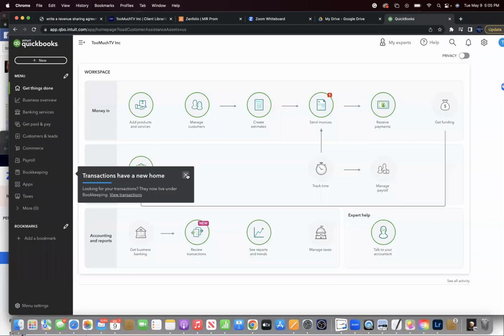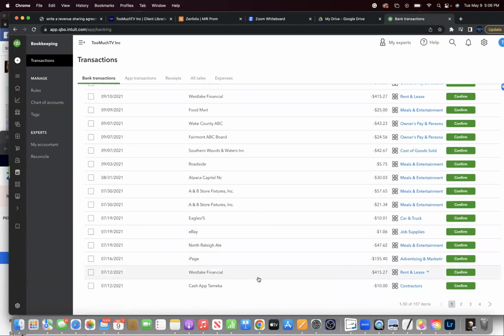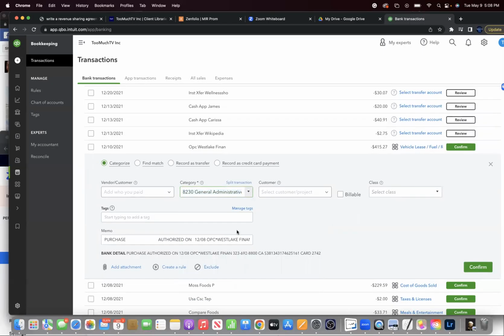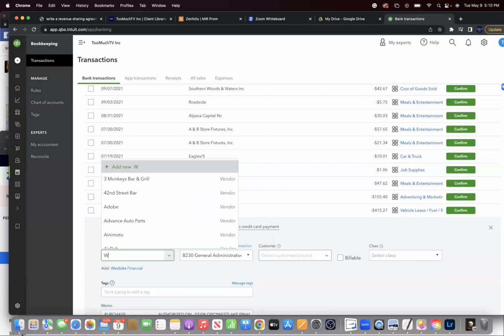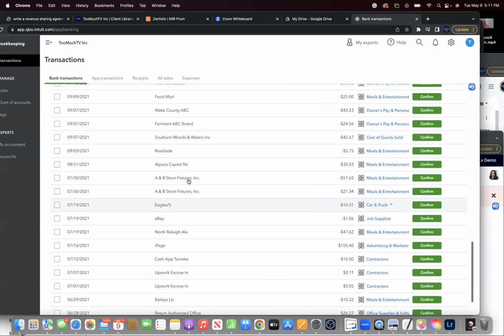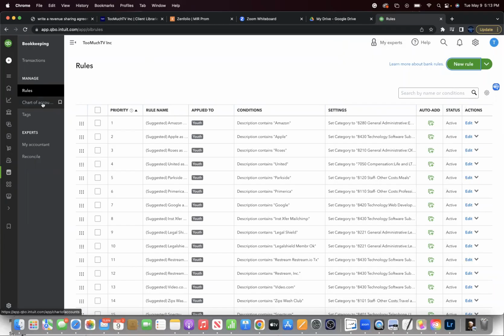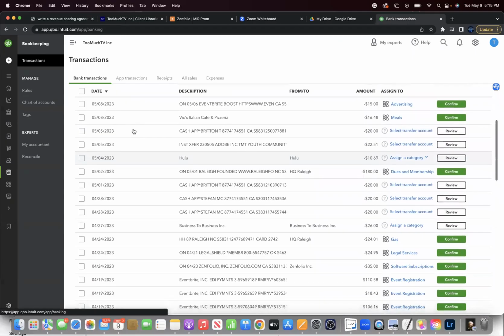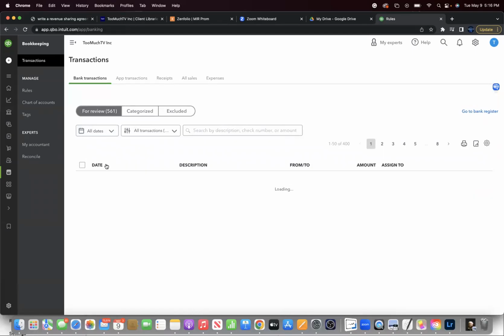Chart of accounts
Summary
The video provides a detailed walkthrough on how to manage the chart of accounts in bookkeeping software. It covers categorizing transactions, setting rules for automatic categorization, and ensuring that all data is relevant to the correct fiscal year. The speaker emphasizes the importance of maintaining an organized chart of accounts for accurate financial reporting and future forecasting.

Highlights
Chart Categorization: It is crucial to categorize each account under the transactions section to maintain organized bookkeeping. This helps in tracking financial data accurately.

Date Management: Always ensure you are working with the correct fiscal year when entering transactions, as the software may default to the current year, requiring you to adjust the date settings.

Creating Rules: After confirming similar transactions, you can create rules for automatic categorization, which streamlines the bookkeeping process for future transactions.